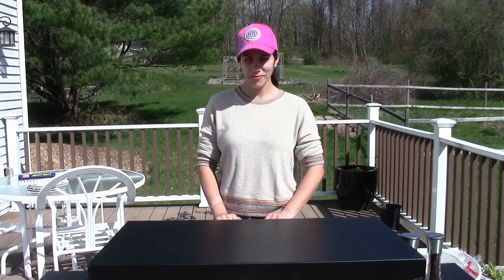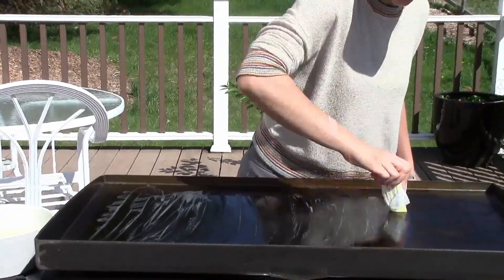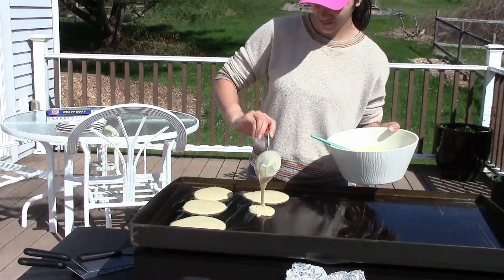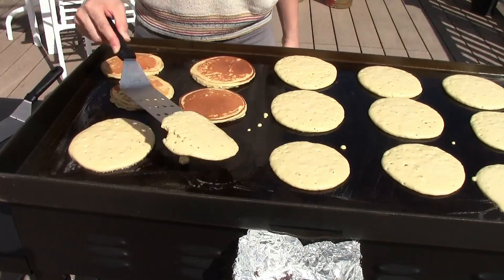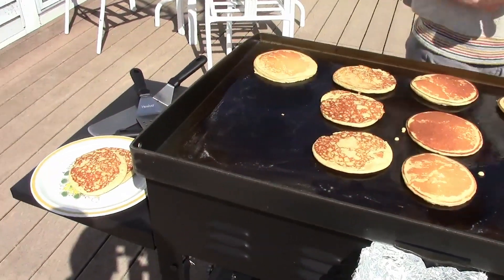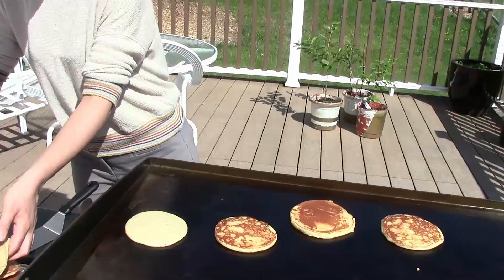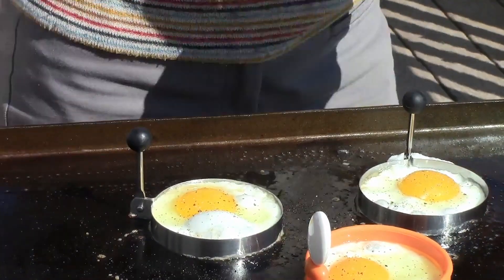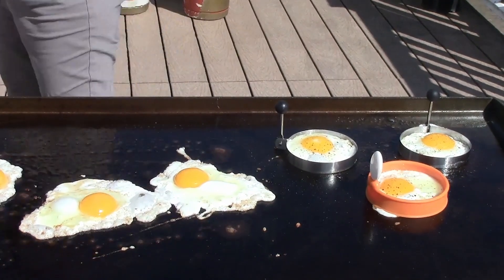Cook With Me Breakfast On a Blackstone Griddle | Gluten Free Pancakes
In this video we are testing out the Blackstone griddle by cooking some amazing breakfast on it. In here I am using my Gluten Free Pancake recipe along with some eggs. These gluten free pancakes are really delicious and super quick and easy to prepare, especially as you'll see on this Blackstone griddle. You can find this recipe along with many other wonderful gluten free recipes
So come along and cook some breakfast with us on this beautiful spring morning.

-- Amazon Links --

--Blakstone Flattop Gas Griddle --

--Blackstone Griddle Cover Lid --

Get a discount when you use my reward code at checkout
COOKWME-WK4CPY

--Social--

Rakuten (formerly known as Ebates) is an online program that helps you save money by shopping at your favorite online store through them.

I use Rakuten for all my online shopping. It helps me save so much money. Every month I get a check from Rakuten with the amount of money that I have saved by using them. I am sharing this with you because I want to help you save some money too! This will not cost you anything simply click this to join Rakuten and start saving money while doing your regular online shopping! Besides, it feels good to get a check in the mail at the end of the month as a reward for all the shopping that you did!

What does that mean? This means that by clicking on them and purchasing the products that you love through the link which I have provided you with will give me a small percentage of the profit simply by helping you find products that you will love. This will not cost you anything extra I promise!

Your Generosity helps me continue making videos for you to enjoy!